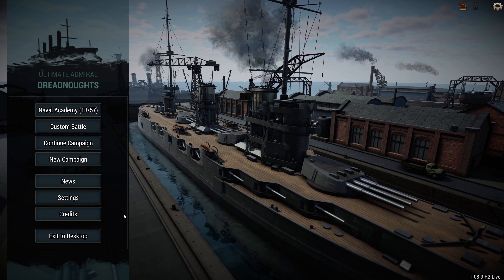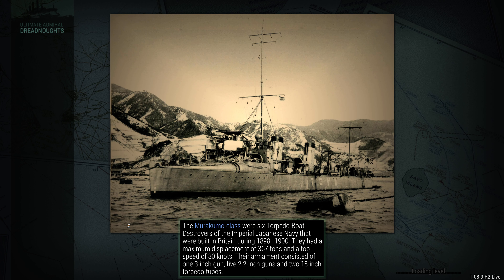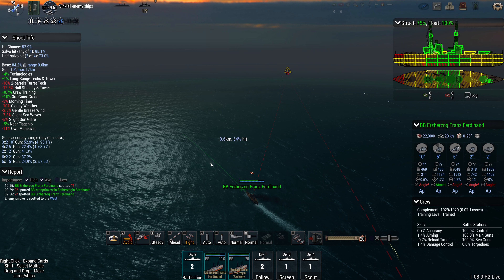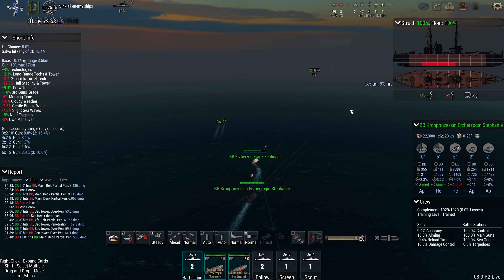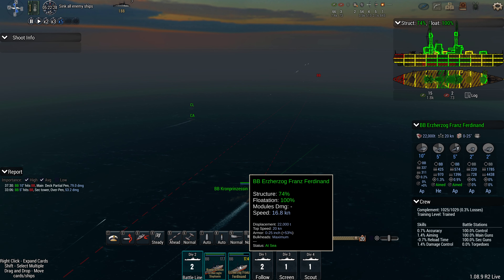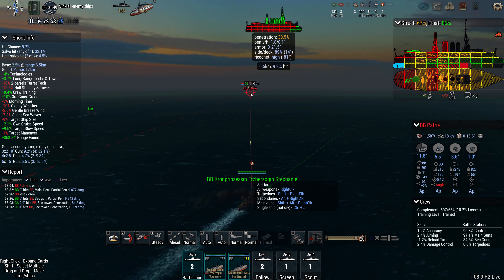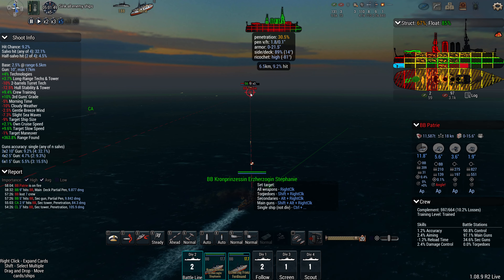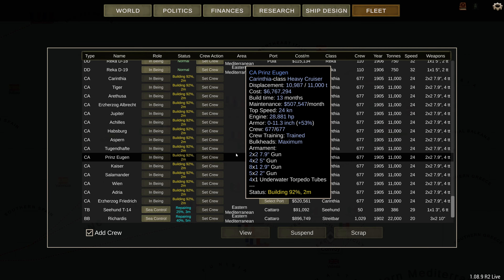Ultimate Admiral: Dreadnoughts - Austro-Hungarian auto-campaign Part 8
Starting out at the start of 1906, we're fighting the British, the Italians and the French. And we don't seem to do too badly. Also we are allied with the Germans who own the North Sea.